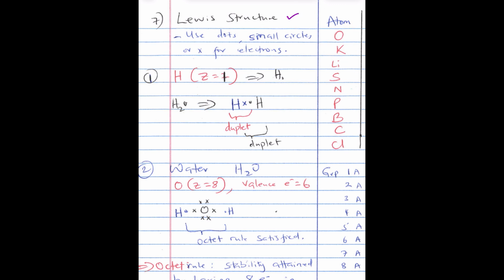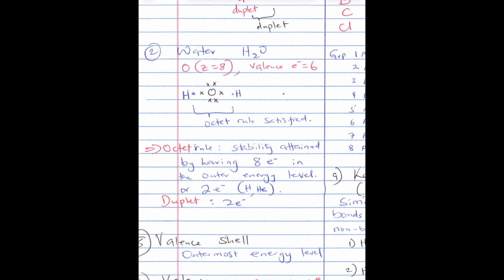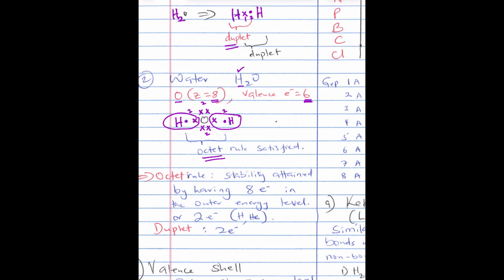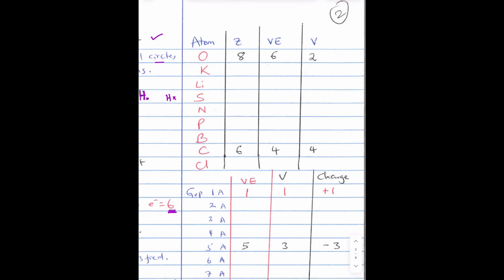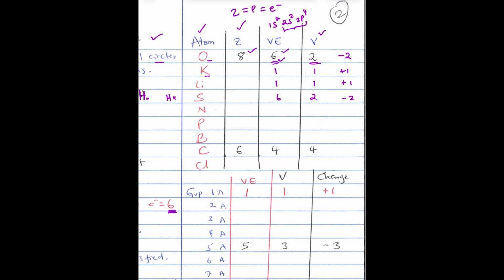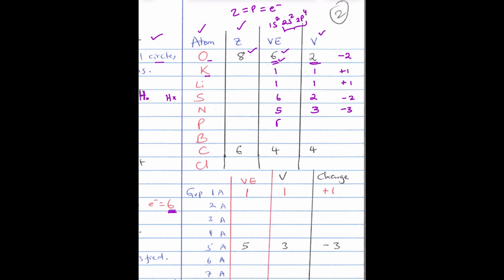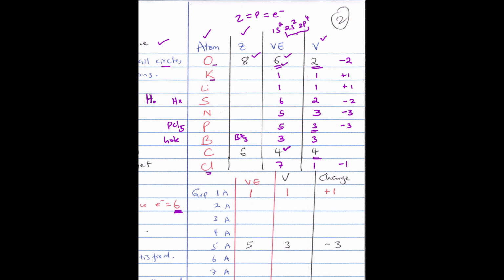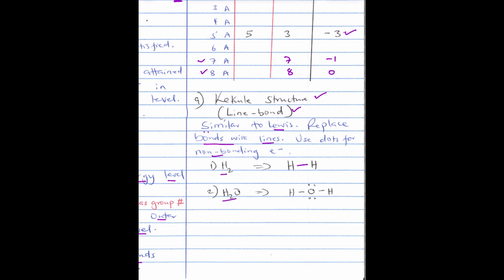Lewis and Kekule Structures, Valence in Chemistry - Part 2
LEWIS/DOT STRUCTURES. KEKULE/LINE-BOND STRUCTURES. VALENCE ELECTRONS.